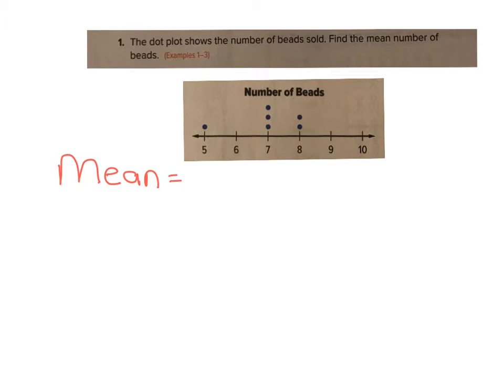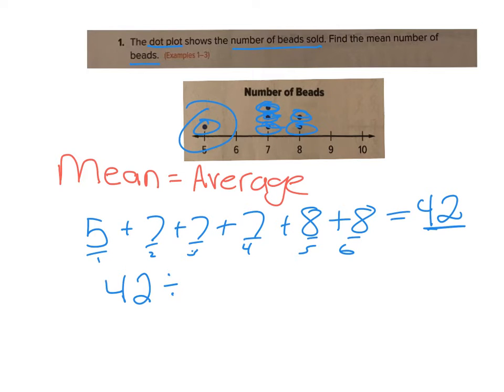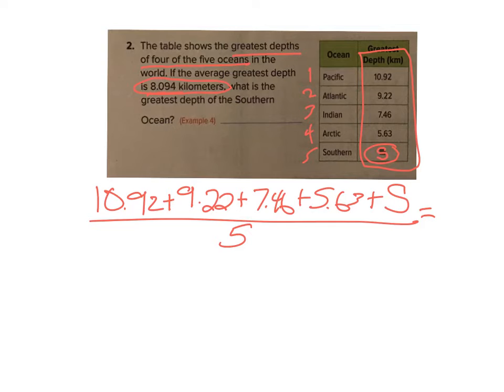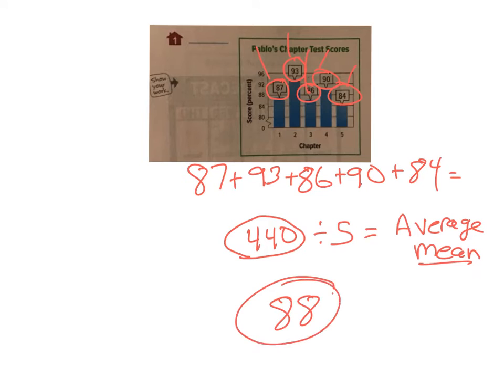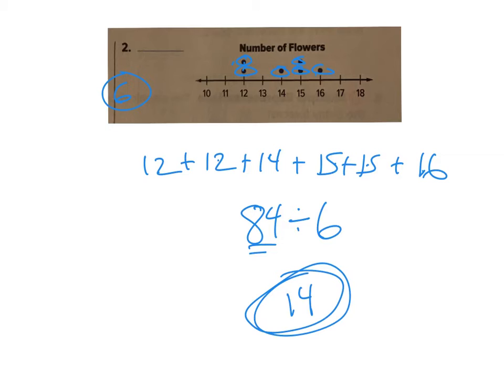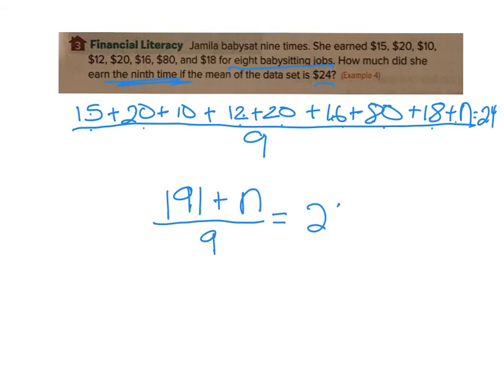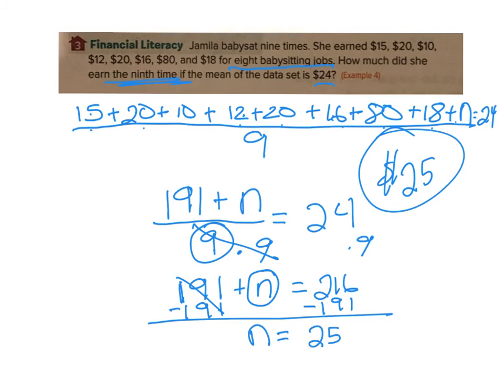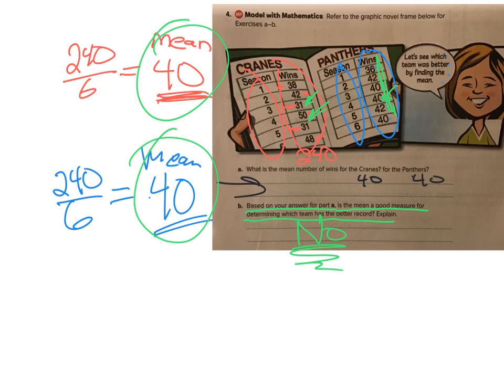Finding the mean - April 20